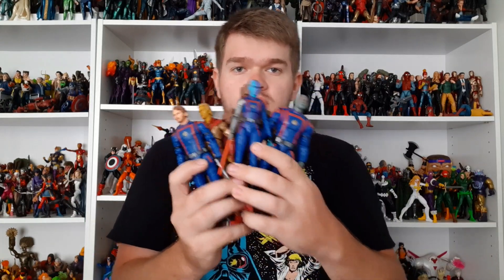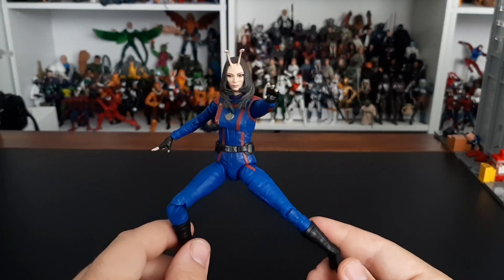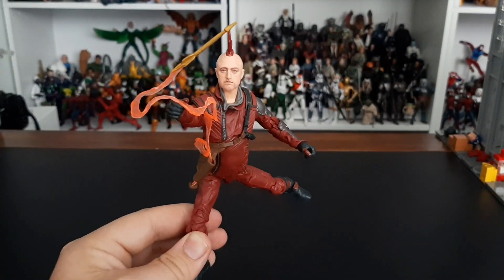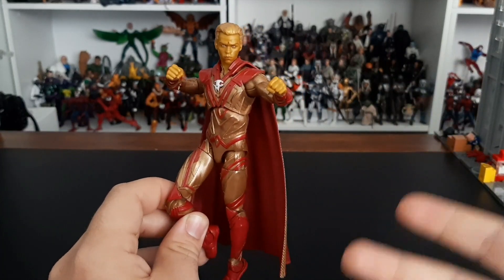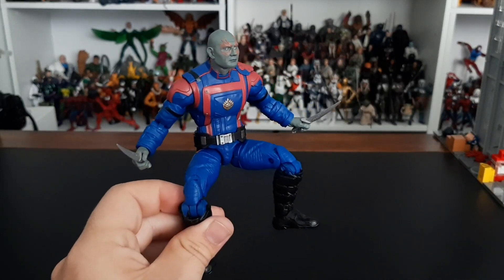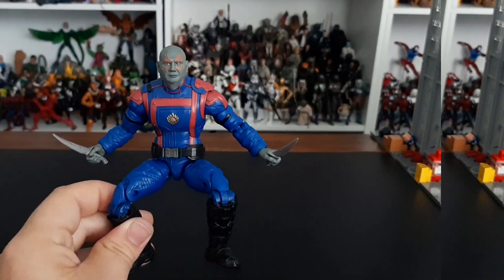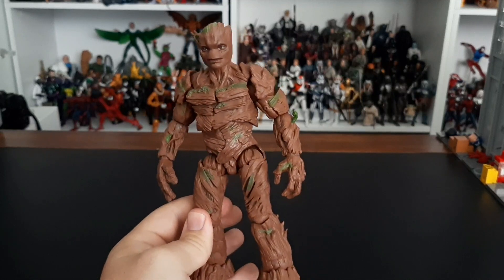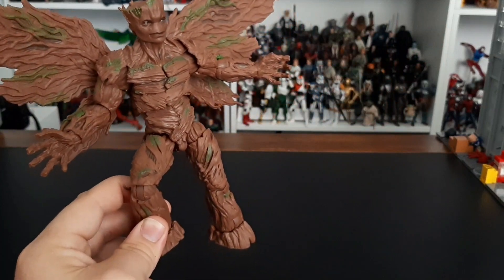Marvel Legends GOTG vol. 3 Wave Review &Ranking!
New form of video here on the channel! I've always wanted to do reviews but rather than go figure by figure I prefer to just share all of my thoughts in one go. Expect a R&R video on the Across the Spiderverse wave next week, as well as a display update video not too long after. I hope you enjoy the video